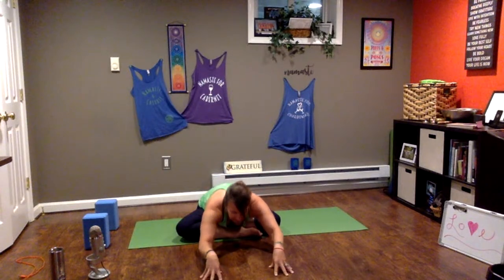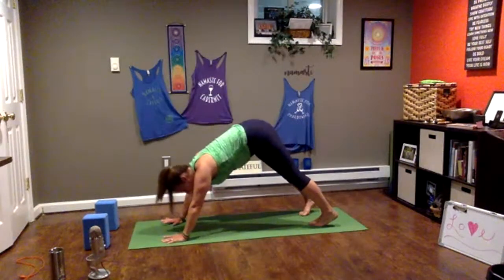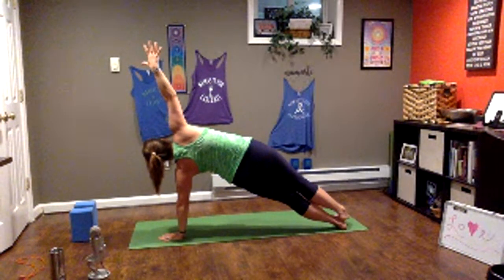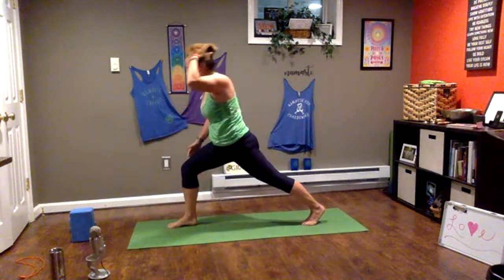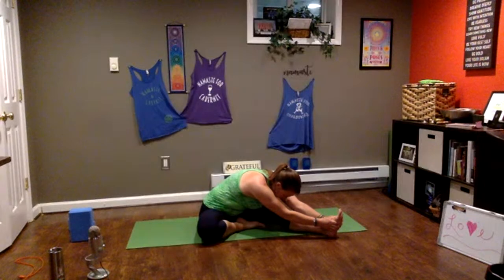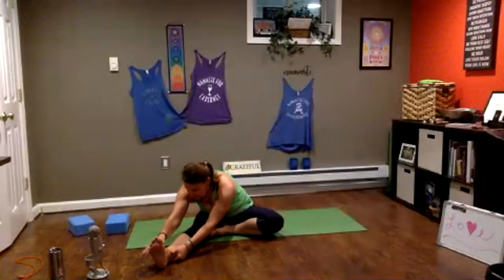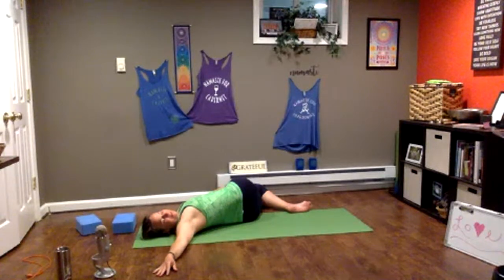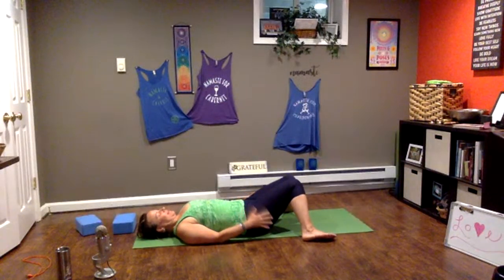Daily Yoga w/ Erin: Yang & Yin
Roll out your mat for a combo class of vigorous vinyasa followed by long holds in stretches that feel yummy to your body. This class is for ALL humans of every level of practice. Namaste!